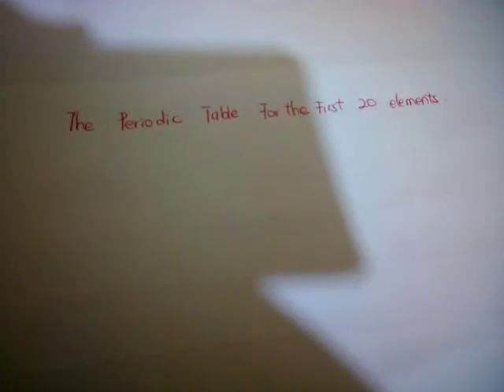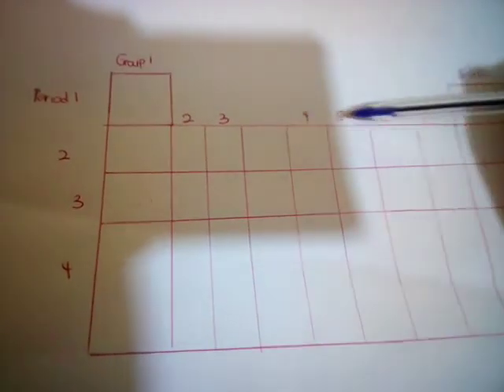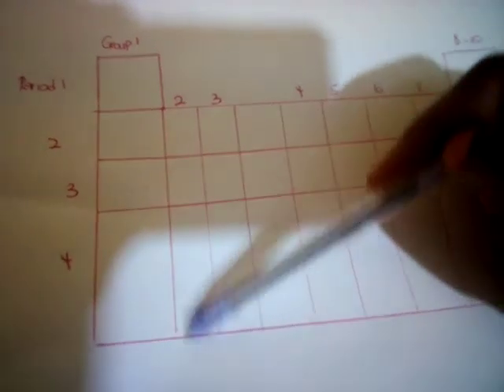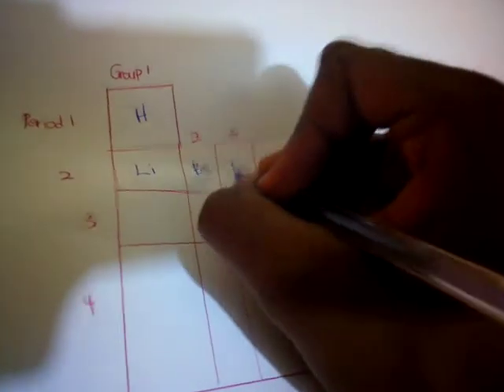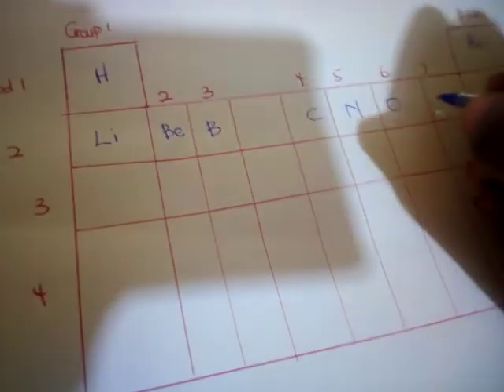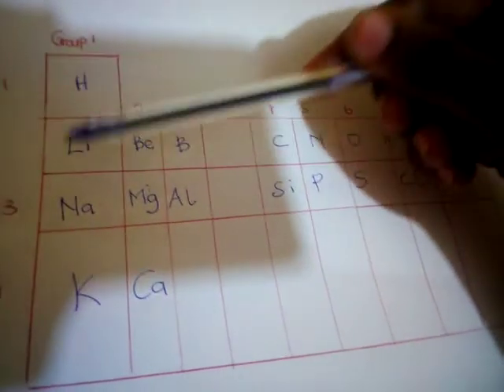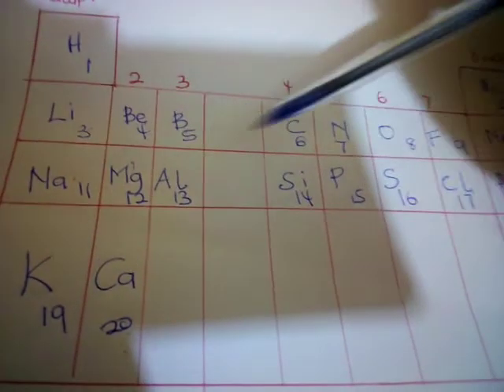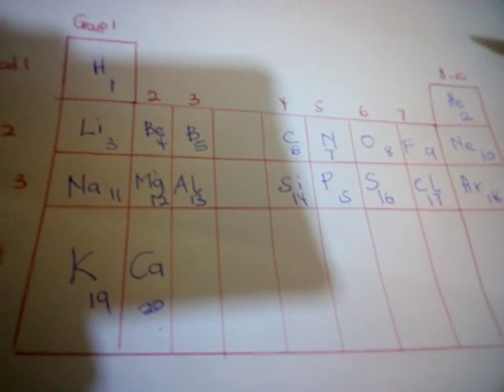The peroidic table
How to draw the PT